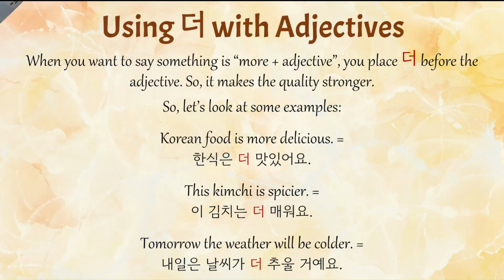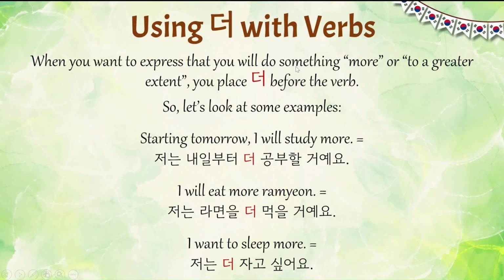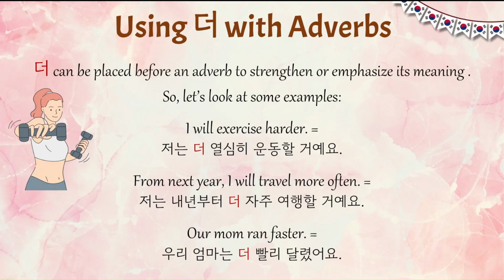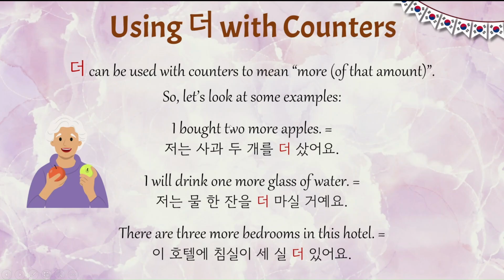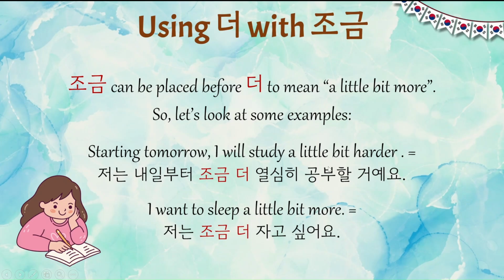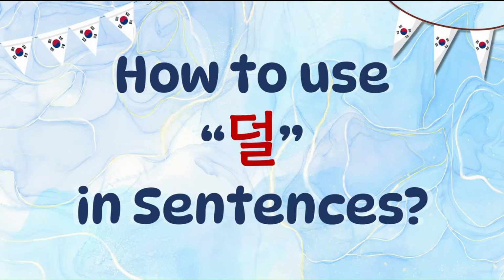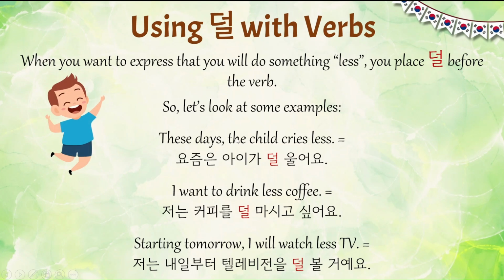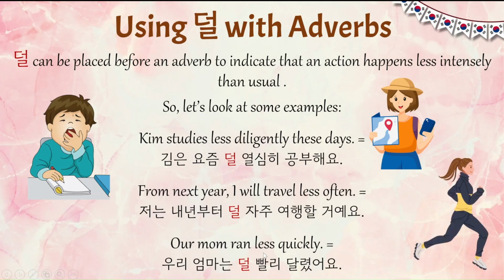More & Less in Korean (다 & 덜) | Comparison in Korean (Part 1) | Korean Comparatives | Korean Grammar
With this video, we are beginning a new series where we’ll learn how to make comparisons in Korean.
So, let's master two must-know Korean words: 다 (more) and 덜 (less). These simple words are super common in everyday conversations.

In this video, you’ll learn:
1. The meaning of 다 (more) and 덜 (less)
2. How to use them with verbs, adjectives, and adverbs
3. Easy example sentences

0:00 Introduction
02:25 What is “more” in Korean?
03:31 Using 더 with Adjectives
05:58 Using 더 with Verbs
08:22 Using 더 with Adverbs
10:35 Using 더 with Counters
13:15 Using 더 with 조금
16:19 What is “less” in Korean?
17:05 Using 덜 with Adjectives
19:06 Using 덜 with Verbs
20:43 Using 덜 with Adverbs